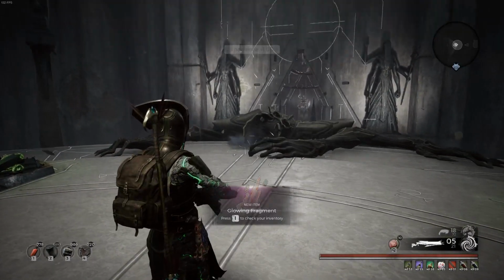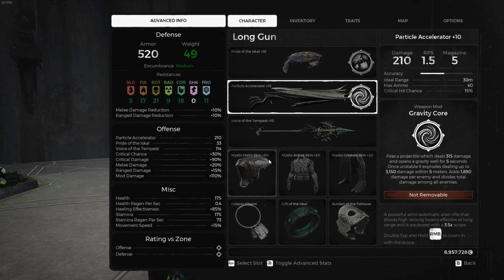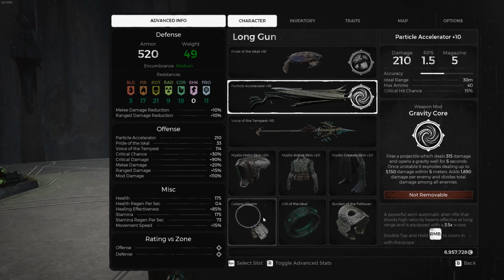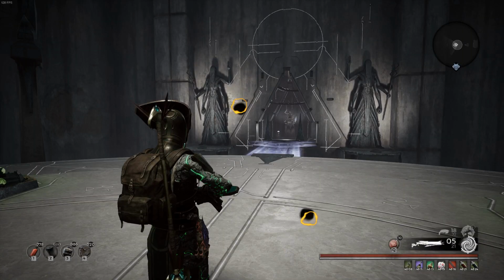Remnant: Subject 2923 - Boss Killer 2.0 Particle Accelerator